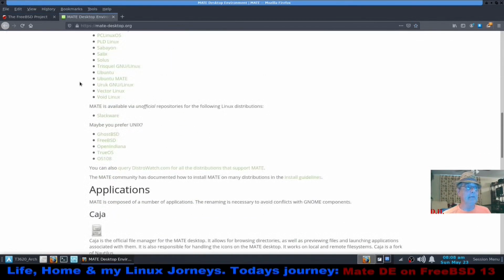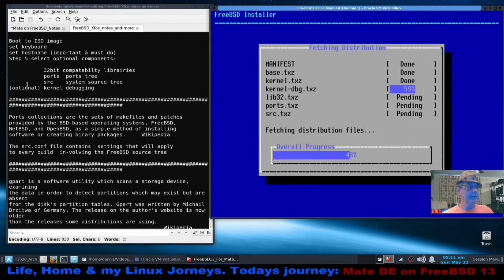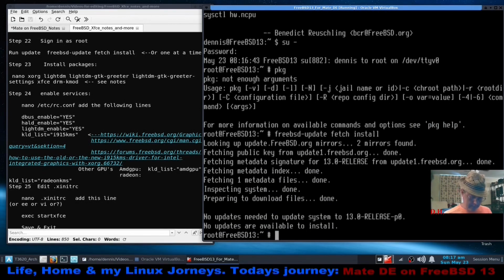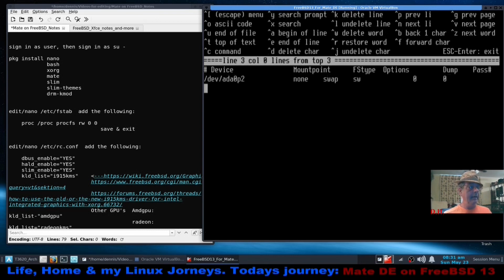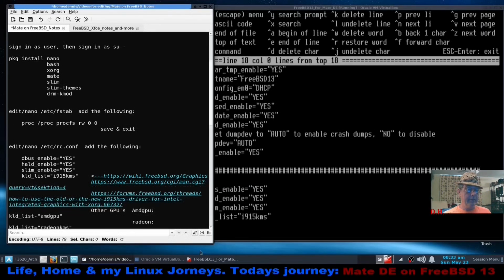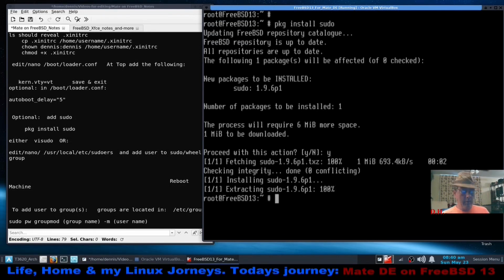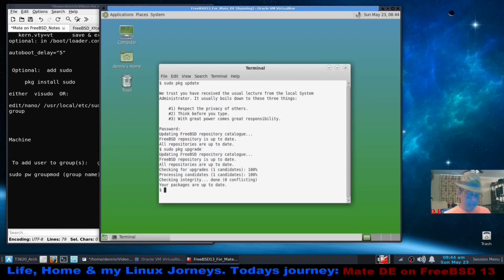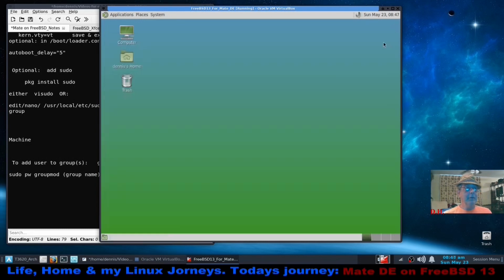The Mate Desktop Installed On FreeBSD13. Unix Like Operating System Not Linux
Installing the Mate' DE on FreeBSD
  Updating the System
sudo freebsd-update fetch install      and/or     sudo pkg upgrade
Installing Mate Desktop Environment
sign in as user, then sign in as su -
pkg install nano bash xorg mate slim slim-themes drm-kmod
edit/nano /etc/fstab  add the following:
proc /proc procfs rw 0 0
                          save & exit
edit/nano /etc/rc.conf  add the following:
dbus_enable="YES"
hald_enable="YES"
slim_enable="YES"

                          Other GPU's  Amdgpu:  kld_list-"amdgpu"
                                                     radeon:  kld_list="radeonkms
edit/nano .xinitrc   add the following:
exec mate-sesssion       save & exit
                  ls should reveal .xinitrc
  cp .xinitrc /home/username/.xinitrc
  chown dennis:dennis /home/username/.xinitrc

  chmod +x .xinitrc
edit/nano /boot/loader.conf   At Top add the following:
  kern.vty=vt      save & exit
optional: in /boot/loader.conf:     autoboot_delay="5"
 Optional:  add sudo        pkg install sudo
either  visudo  OR:
edit/nano/ /usr/local/etc/sudoers  and add user to sudo/wheel group
                                        Reboot Machine

To add user to group(s): groups are located in:  /etc/group
sudo pw groupmod (group name) -m (user name)

Archin' On!!!